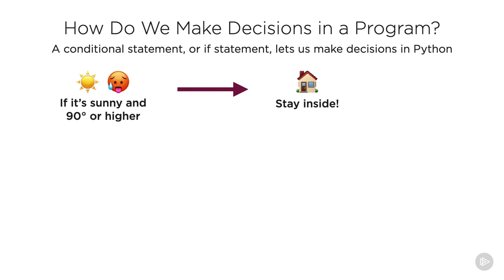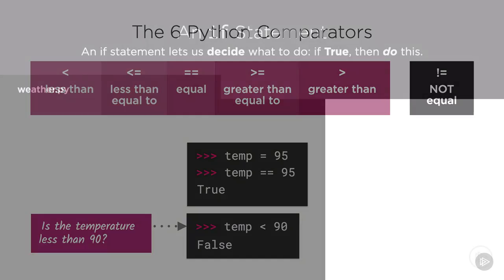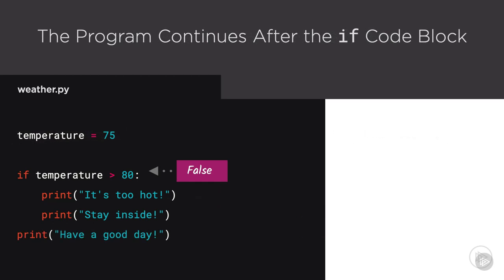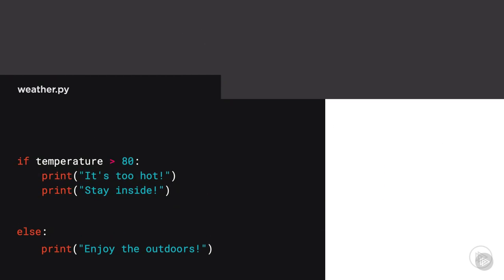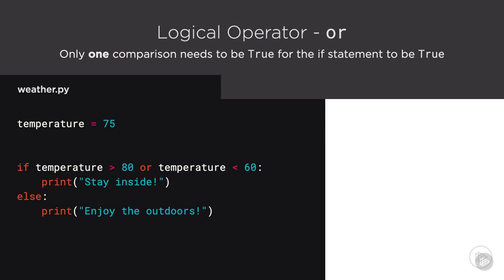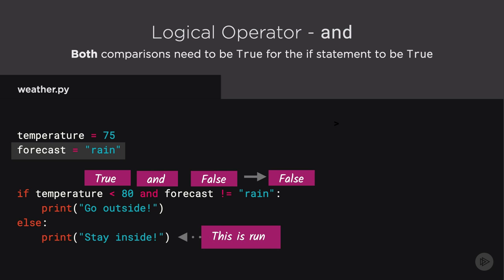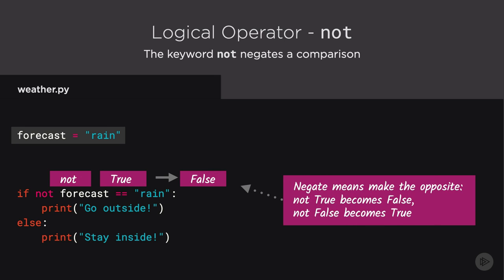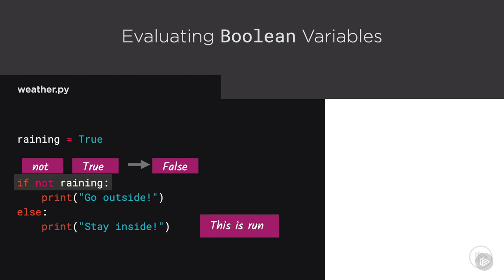Practical Python for Beginners 2021 - 3 1 conditionals